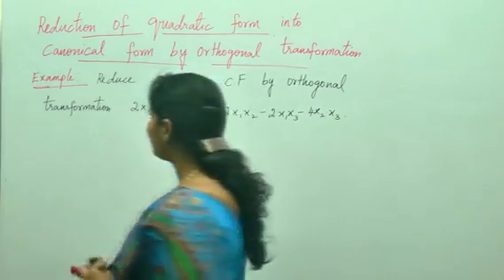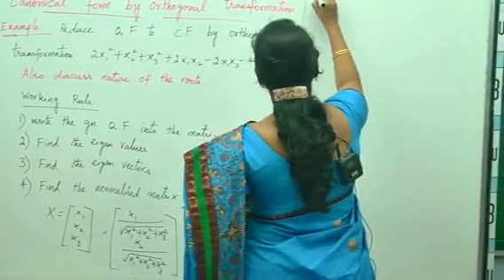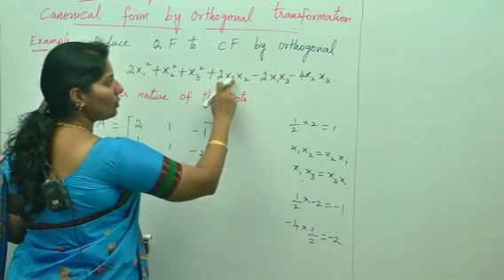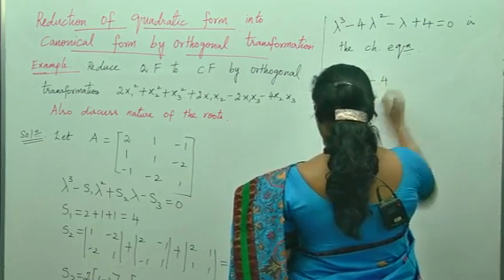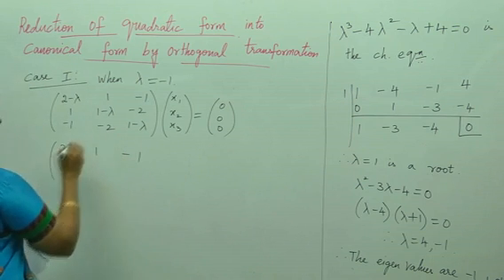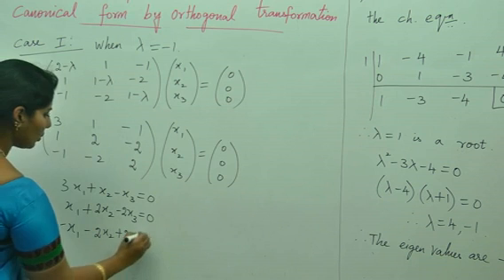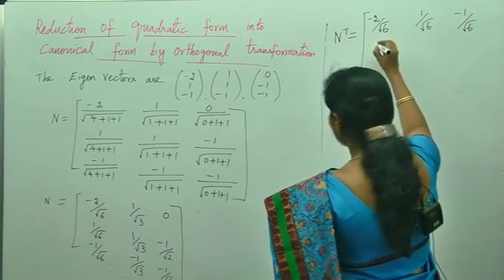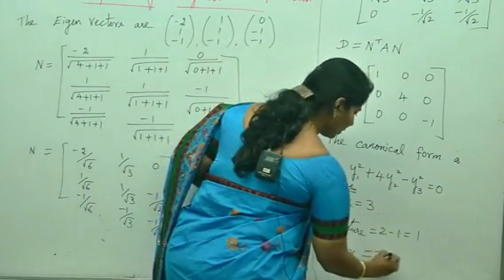Best Engineering Mathematics Tips & Tricks: Reduction of quadratic equation : probabilty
1.reduction of quadratic form to canonical form by
2.orthogonal transformation
3.convert quadratic form to canonical form
4.reduction of quadratic form to canonical form
5.reduction of quadratic form to canonical form 6.examples
7.conversion of quadratic form to canonical form
8.reduction of quadratic form to canonical form in matrices examples
9.index and signature of quadratic form
10.canonical form of quadratic equation
11.solving equations in quadratic form using substitution
13.equations reducible to quadratic form
14.solving equations in quadratic form
15.equations reducible to quadratics
16.equations in quadratic form
17.turn equation into quadratic form

 We provide live classes and online classes for the subjects given below:

1.Spoken English
2.Vedic Maths
3.Reasoning (Verbal & Non-Verbal).
4.Communication Skills
6.Quantitative Aptitude.
7.Verbal Ability
8.Personality Development.
9.Interview Facing Techniques & Skills
10.Resume Building
11.Time Management
12.IBPS
13.IIT JEE
14.Functional Grammar.
15.Placement Preparation.